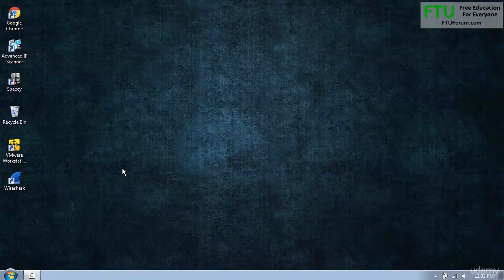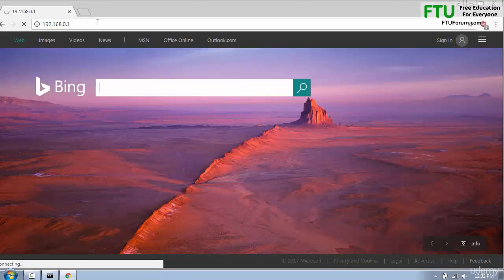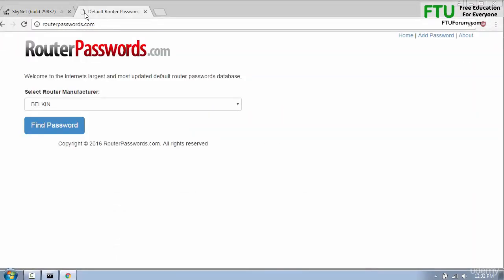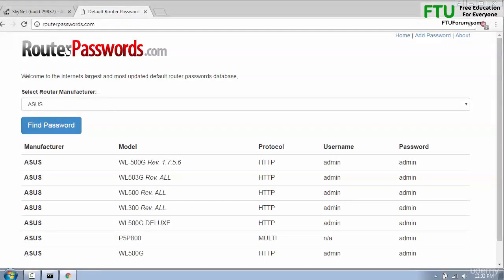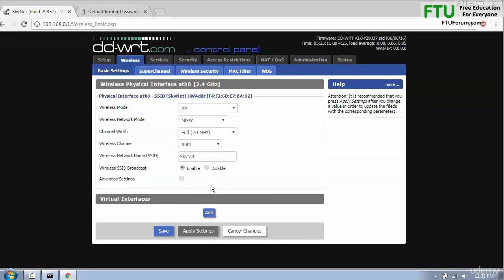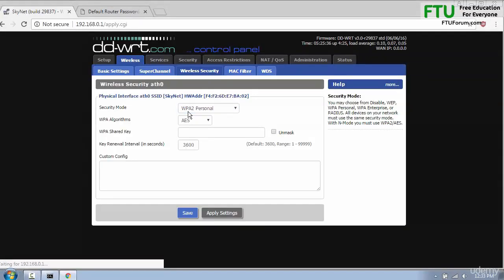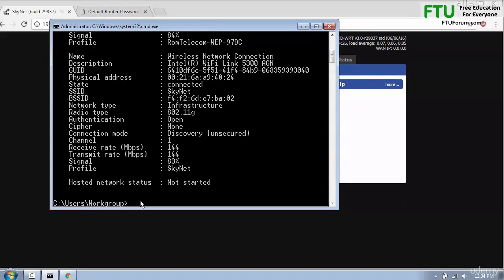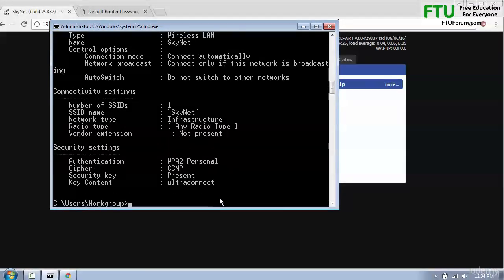003 Important Settings to change on Your Router